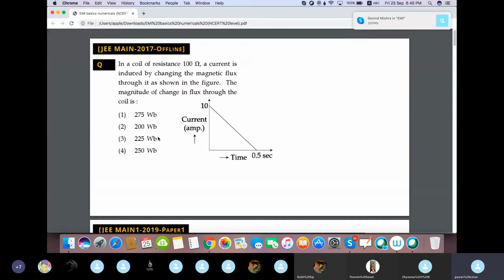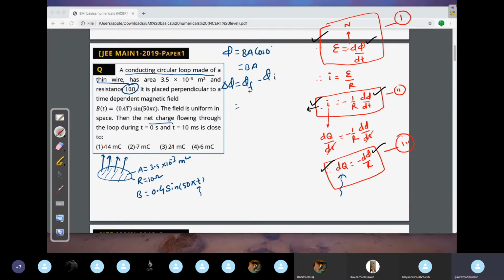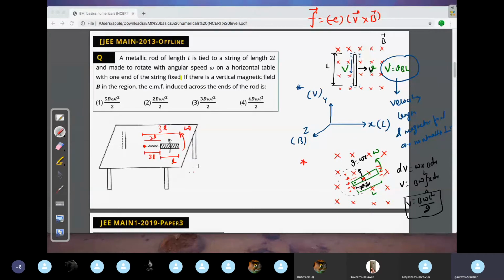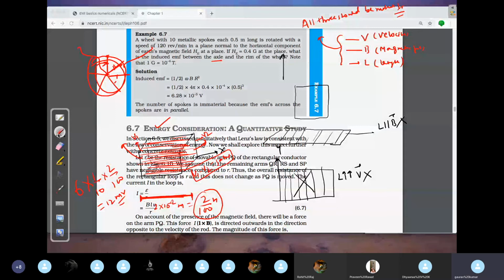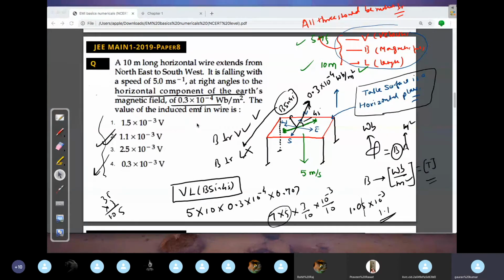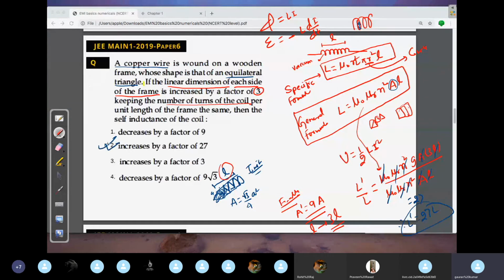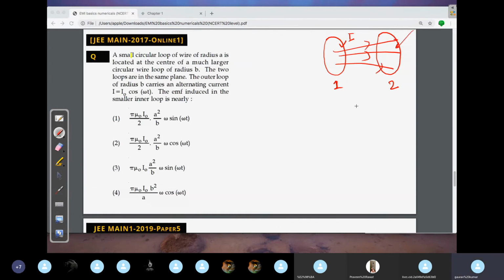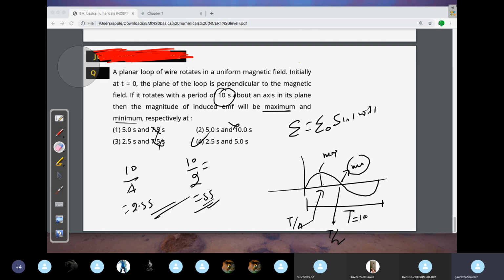EMI SCHOOL LEVEL/JEE MAINS/NEET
EMI ONE SHOT REVISION